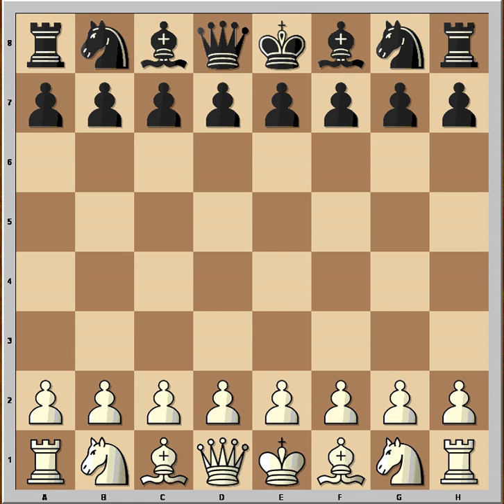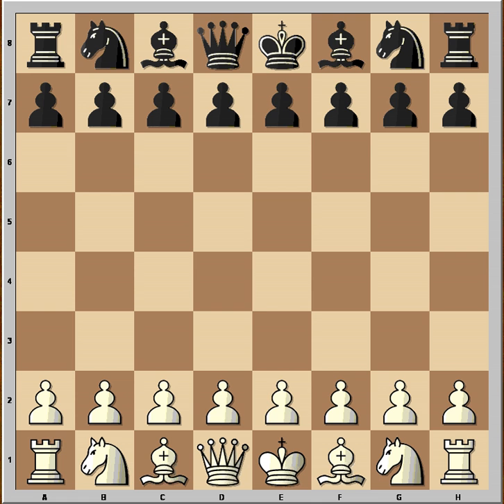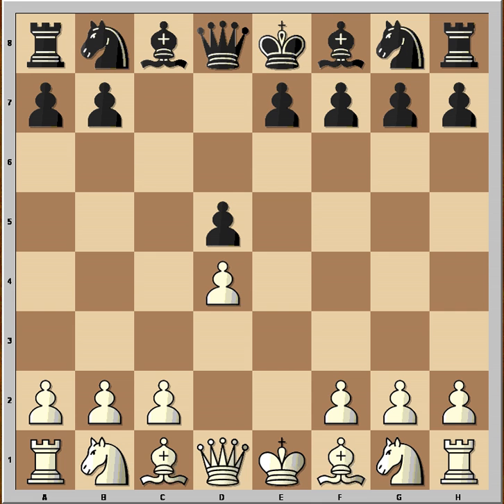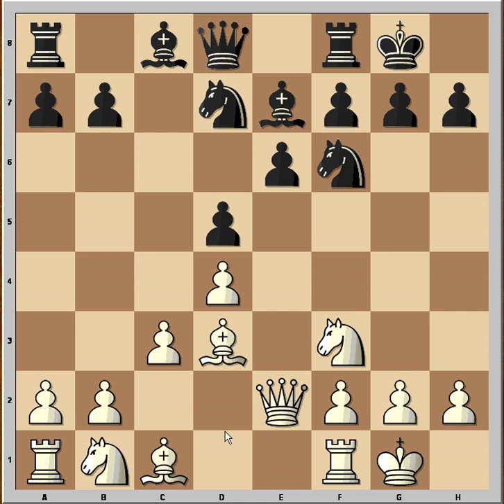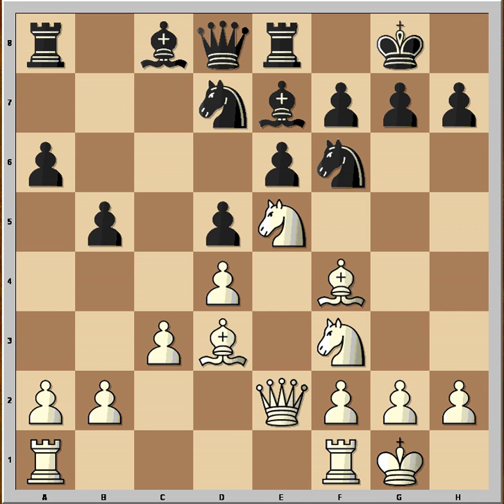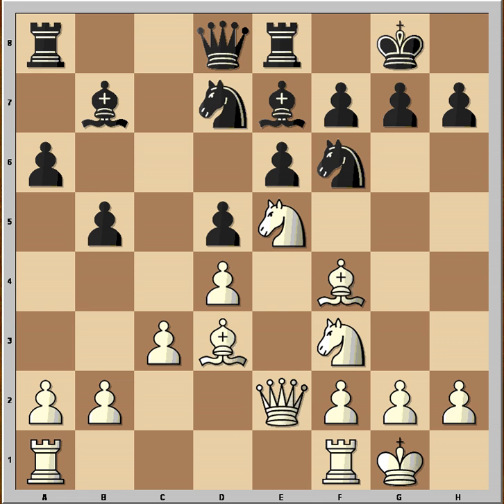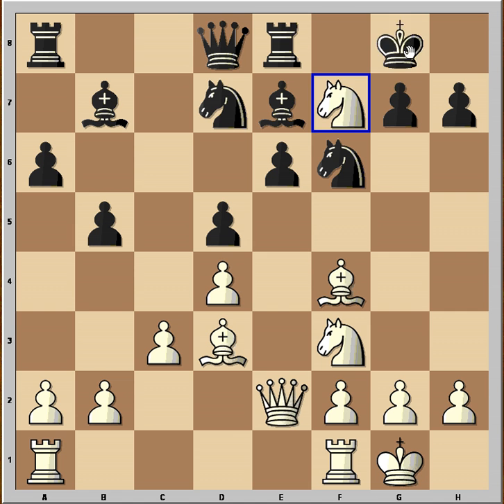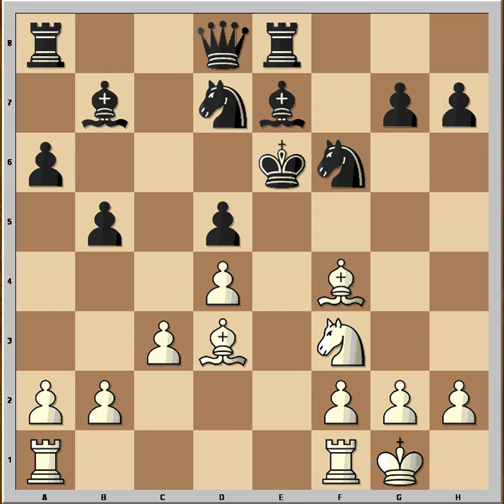Amazing Caro Kann Game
Gerschenkron vs Fisher(not Bobby Fisher)
Game was played in Vienna in 1935
1.e4 d5 2.exd5 c6 3.d4 cxd5 4.Bd3 Nf6 5.c3 Nbd7 6.Nf3 e6 7.0--0 Be7 8.Qe2 0--0 9.Bf4 a6 10.Nbd2 b5 11.Ne5 Re8 12.Ndf3 Bb7 13.Nxf7 Kxf7 14.Qxe6+ Kxe6 15.Ng5#
If you want to be a champion, eat like a champion.
What kind of food should you eat to win more games?